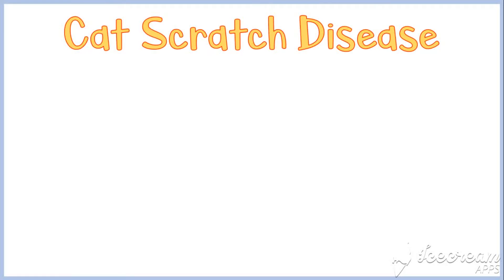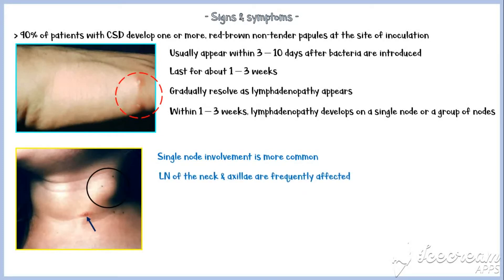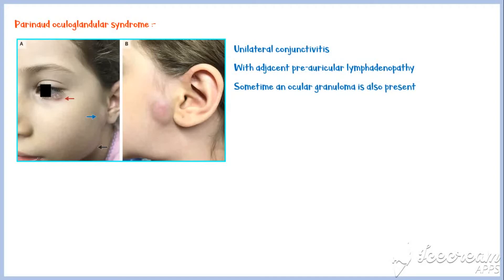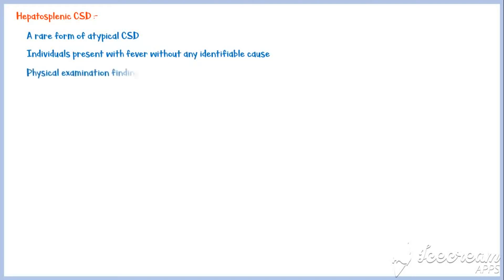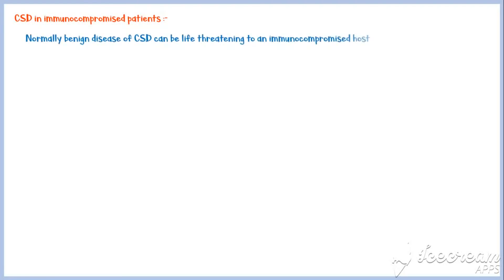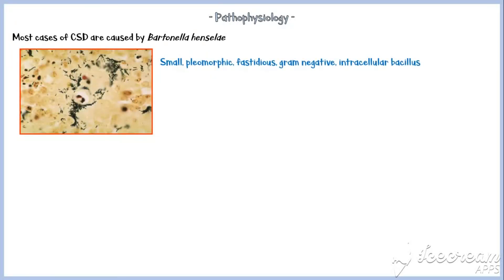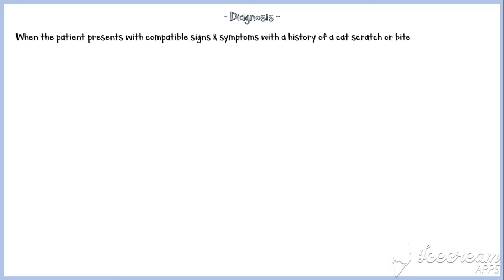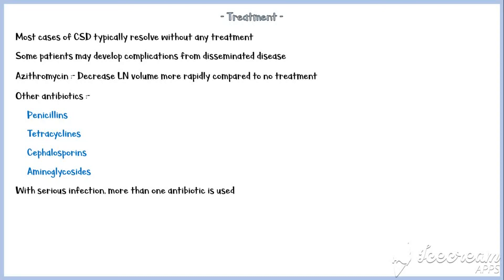Cat Scratch Disease: Causes, Signs & Symptoms, Pathophysiology, Diagnosis & Treatment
Cat scratch disease, also known as cat scratch fever, or sub acute regional lymphadenitis is a bacterial infection affecting the regional lymph nodes proximal to the site of inoculation of bacteria.
Bartonella henselae,  a gram negative bacillus, is the major causative agent of cat scratch disease.
Cat scratch disease is more common among children and one of the most common causes of childhood lymphadenopathy.
People with cat scratch disease usually have a history of sustaining a cat scratch or bite prior to the development of lymphadenopathy.
So, in this video I discuss about the following topics on cat scratch disease.
1. Signs and symptoms
2. Pathophysiology
3. Diagnosis
4. Treatment
I would recommend you to watch the video till the end, you will gain a lot of information on cat scratch disease.
If you have any question or doubt regarding this topic, feel free to post them in the comment section. We would love to hear from you!